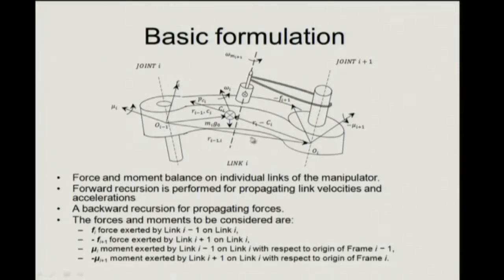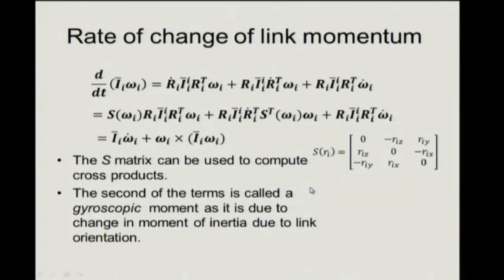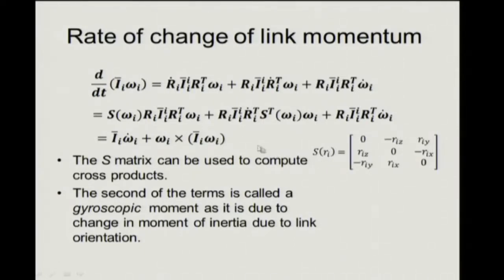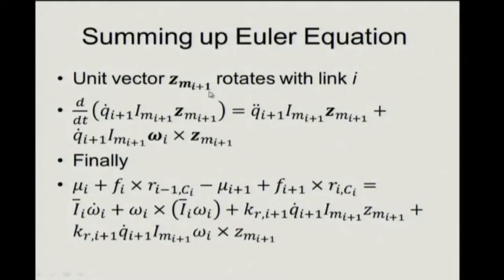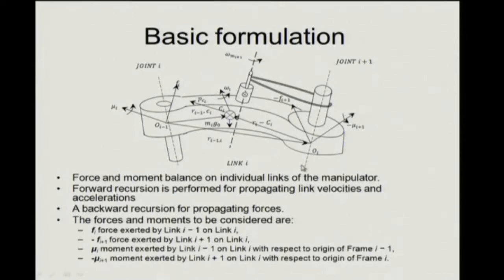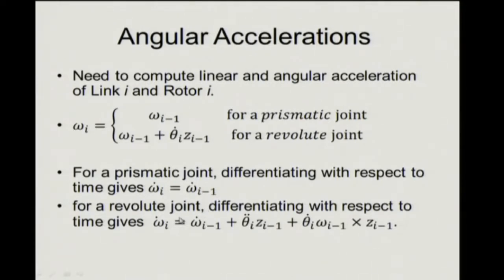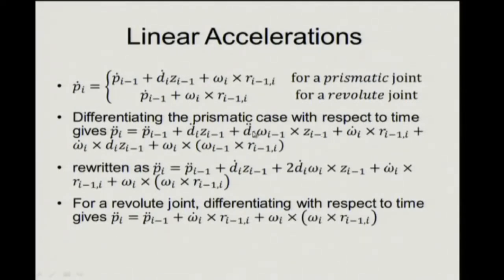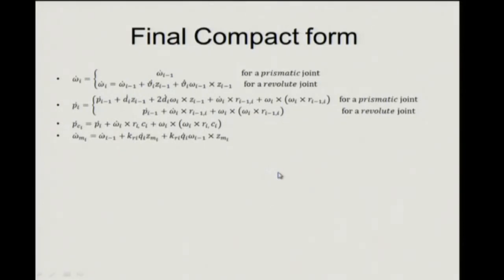Lecture25: Dynamics (V)